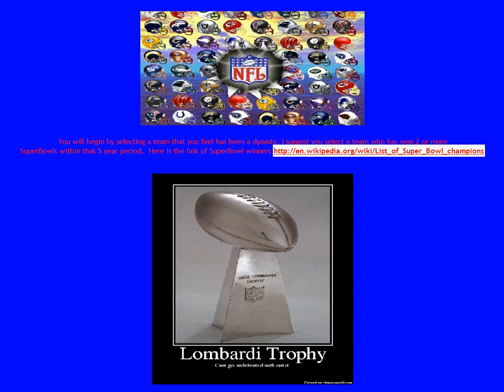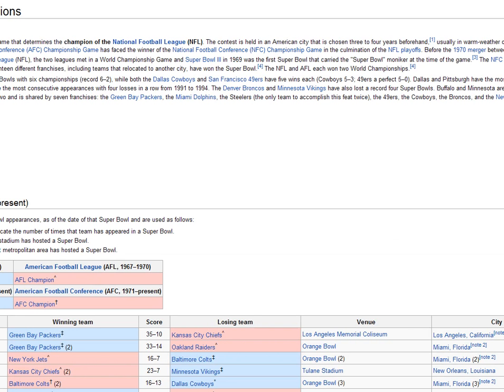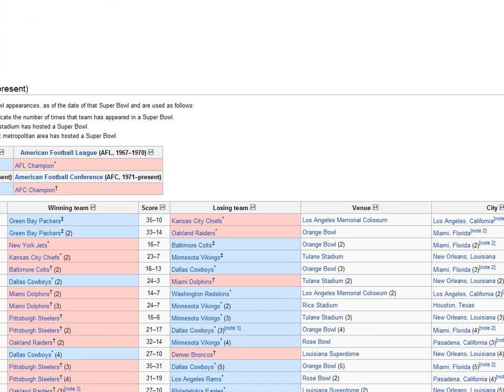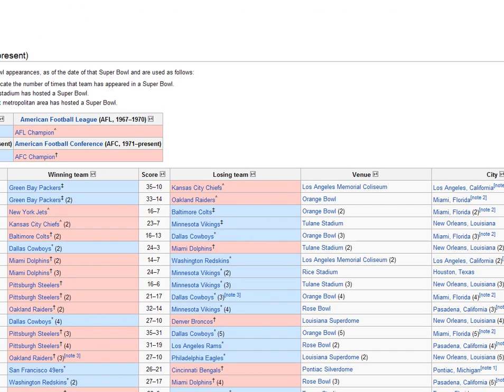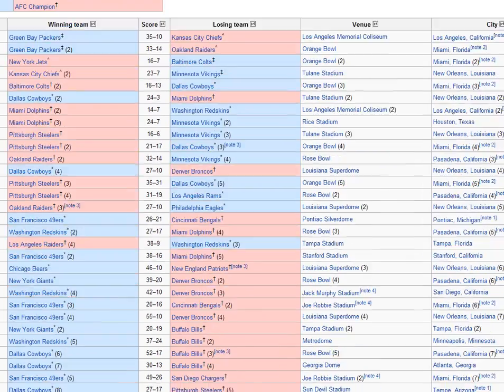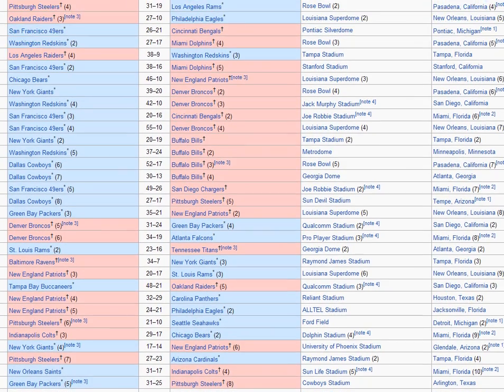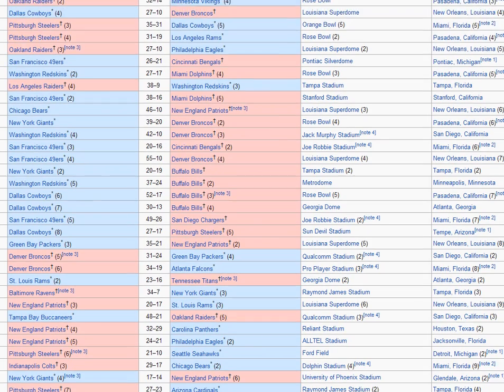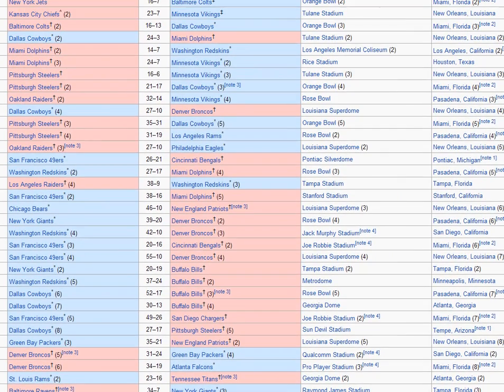Miguel's WQ 1